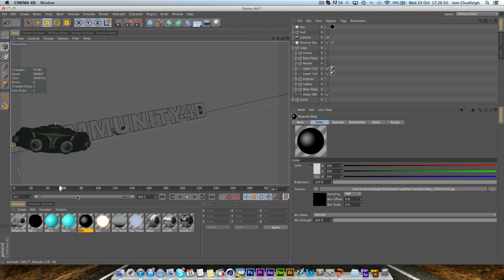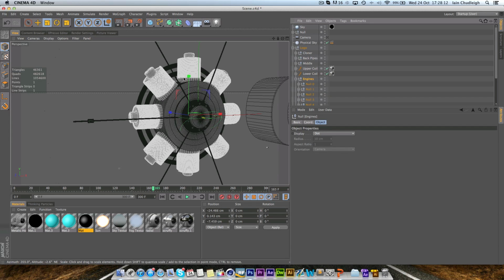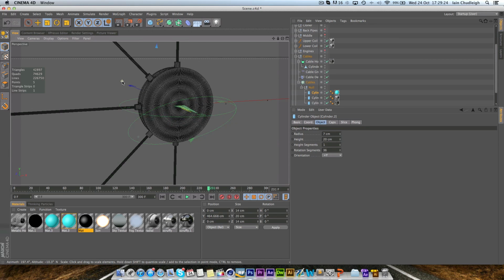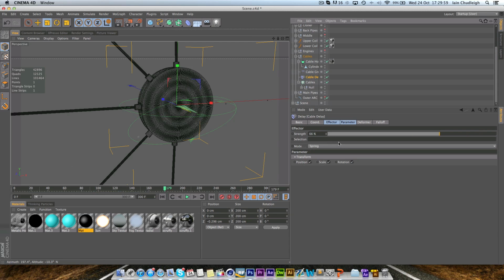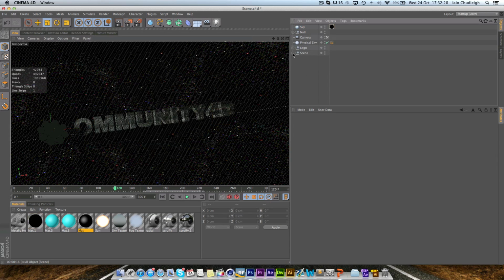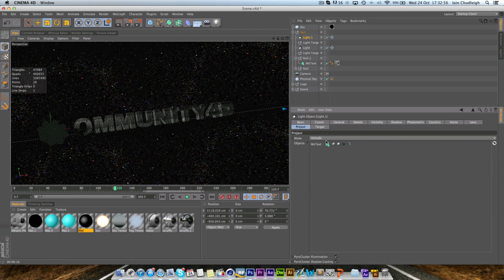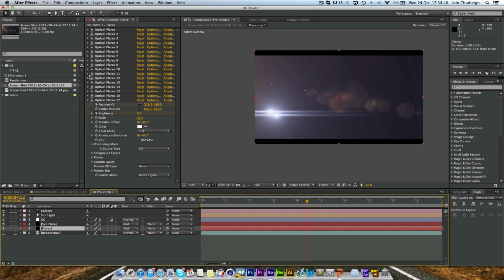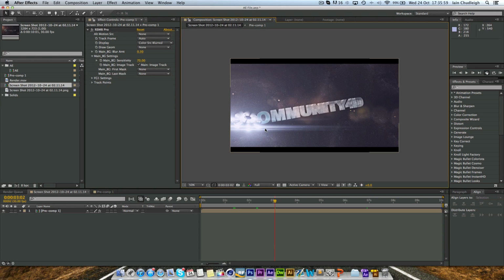Behind the Scenes - Community4D Intro